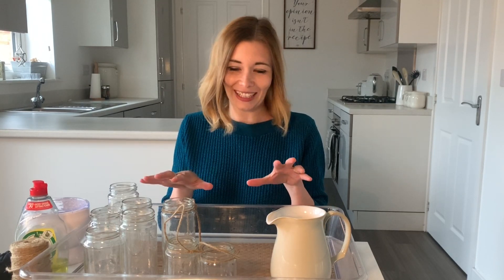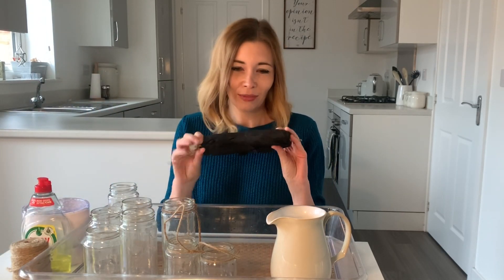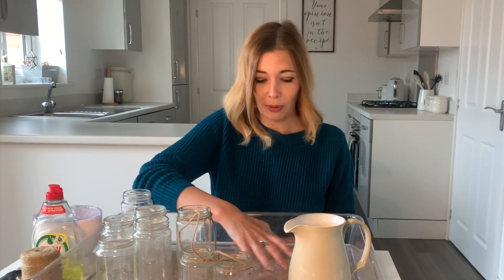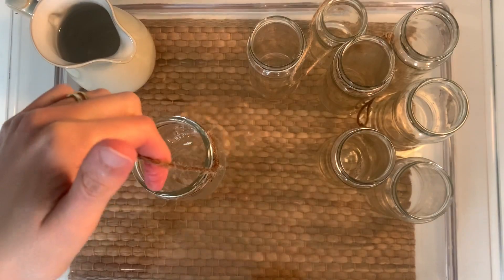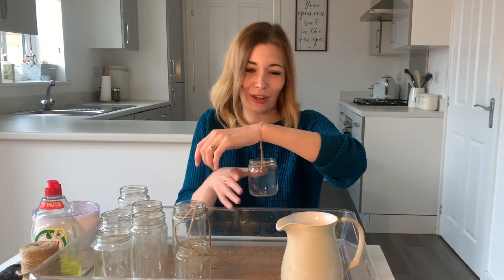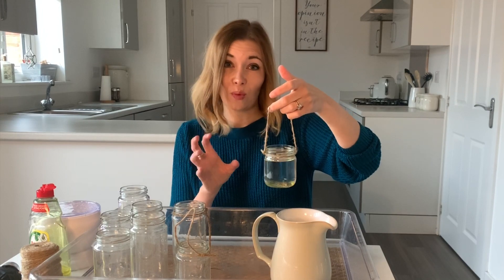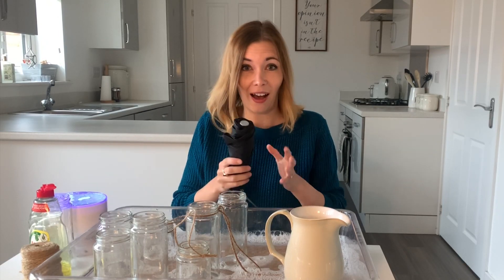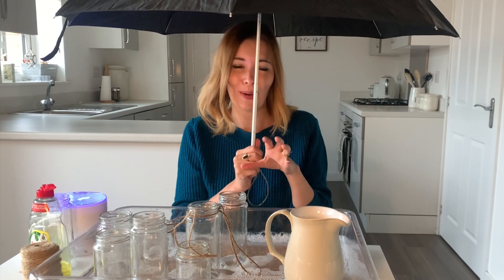Wednesday Wow - Water Theme | Exploring with Water and Capacity